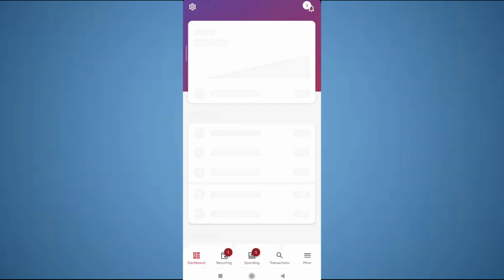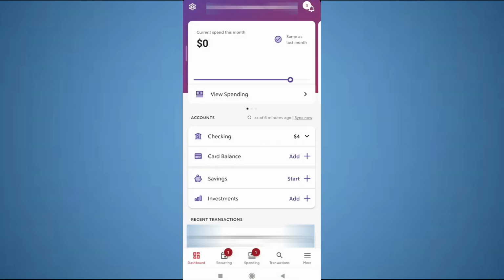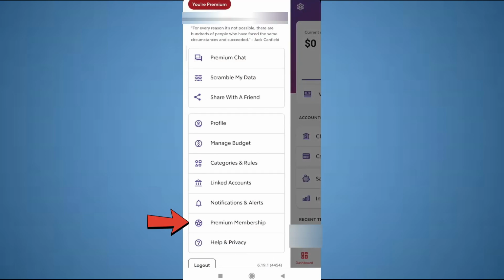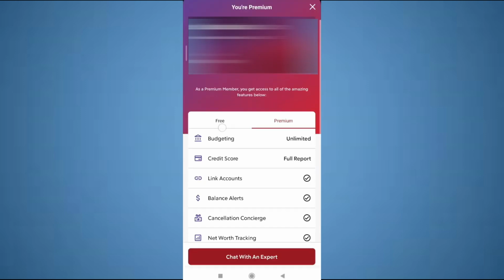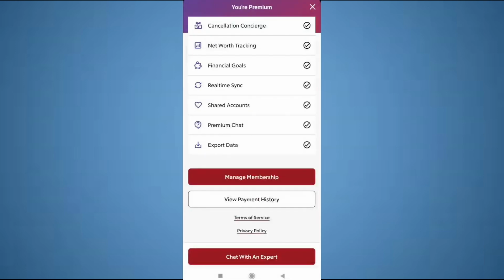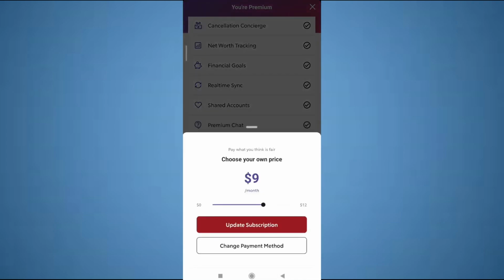HOW TO CANCEL YOUR SUBSCRIPTION WITH ROCKET MONEY 2025! (FULL GUIDE)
Welcome! In this comprehensive guide, we'll show you "HOW TO CANCEL YOUR SUBSCRIPTION WITH ROCKET MONEY 2025! (FULL GUIDE)." If you're looking to cancel your Rocket Money subscription, this tutorial will provide you with detailed, step-by-step instructions to make the process easy and hassle-free.